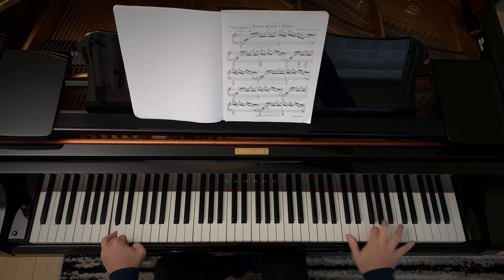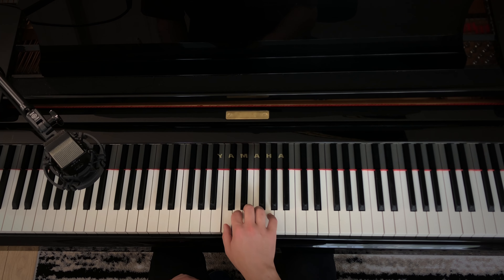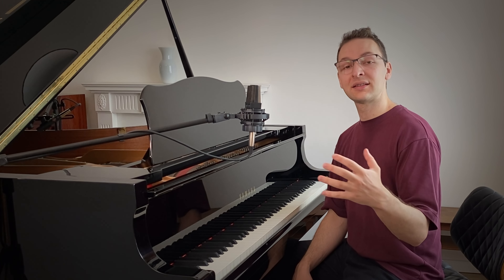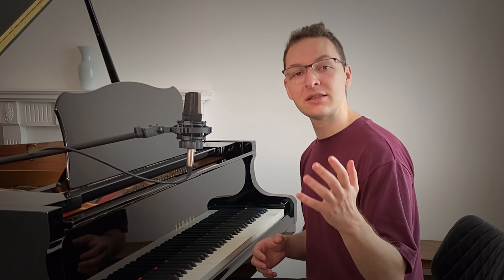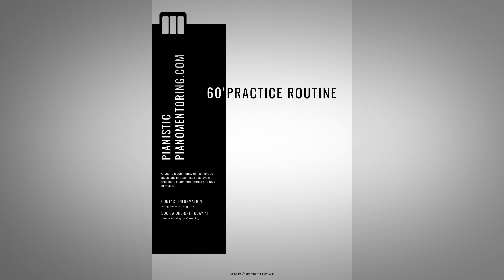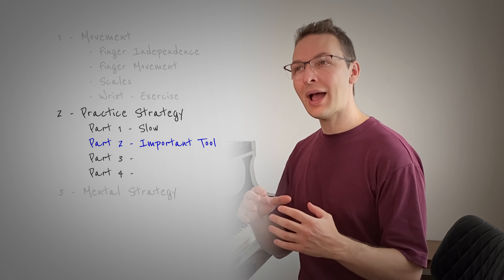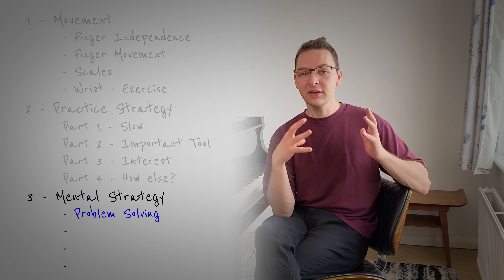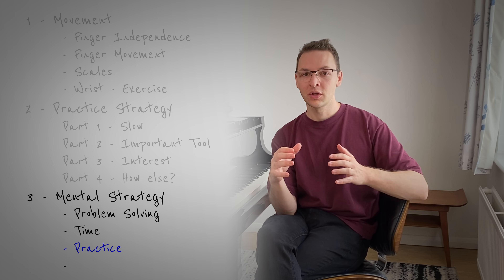Mastering Speed: Everything You Need to Play Faster [Chopin]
Playing fast on the piano isn't just about hitting the right keys; it's about precision, technique, and strategy. In this video, we dive into essential finger and wrist movements, effective practice methods, and key mental strategies to help you master speed and accuracy. Join us to unlock the secrets to playing faster on the piano!

PRACTICE ROUTINE - Download - [The routine I've used for years!]